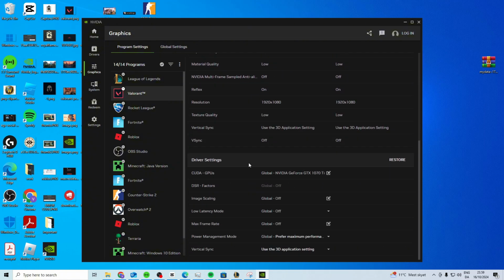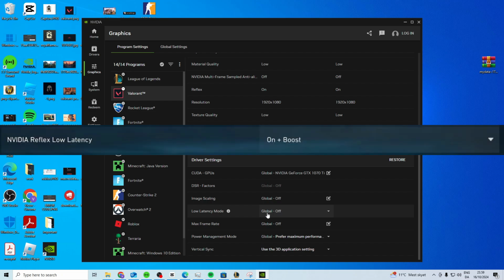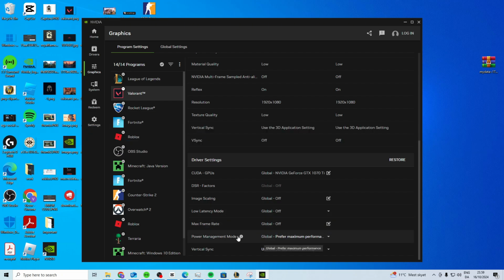Best NVIDIA App Settings For Maximum FPS In Valorant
In this video I'll show you how to easy and fast get the best Nvidia app settings to boost FPS and improve performance in Valorant. The method is very simple and clearly described in the video. Follow all of the steps & see how to get the best settings for valorant in Nvidia APP!